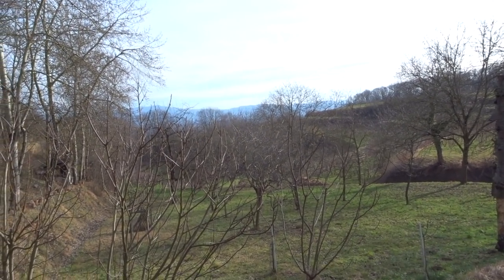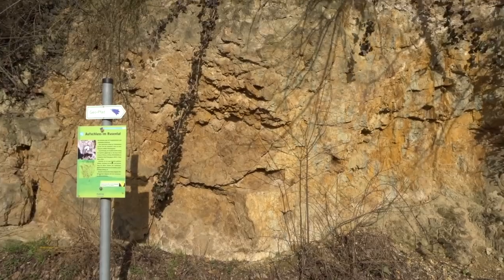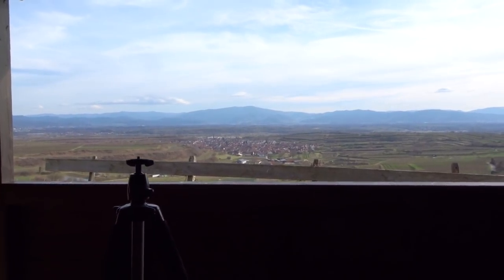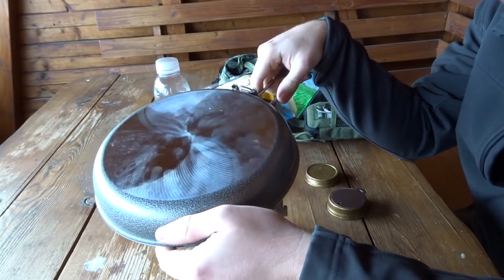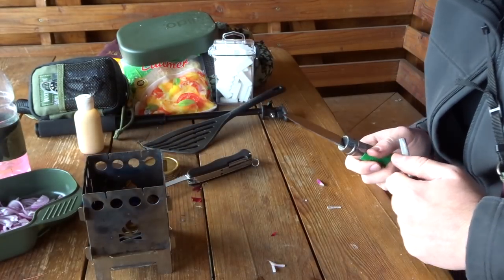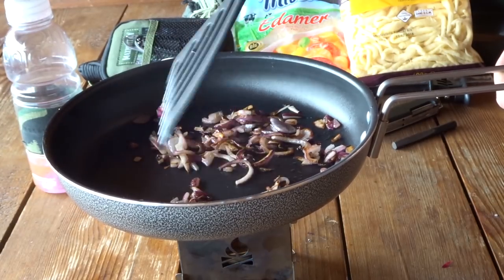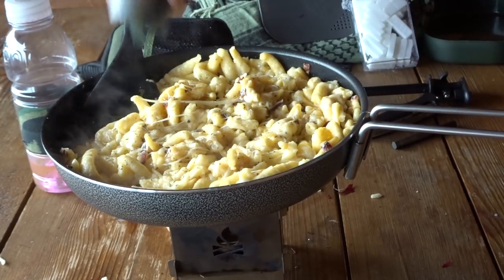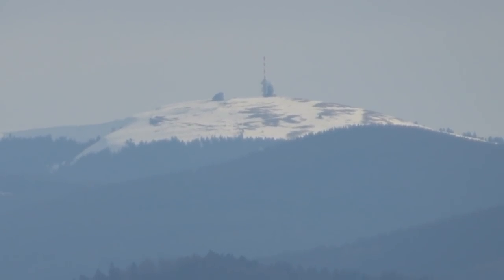Kaiserstuhl - Geopfad (2 v. 5) Mittagspause und Klima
Mini-Serie mit Schwerpunkt Geographie und Geologie des Kaiserstuhls. Ich bin (leider) kein Geologe und kann daher nur eher oberflächliche Erklärungen für komplizierte geologische Phänomene anbieten. Aber vielleicht ist ja trotzdem des eine oder andere spannende dabei.

Alle Folgen gibts täglich, morgens um 8:00 Uhr. Hab inzwischen die Veröffentlichungs-Automatik für mich entdeckt! ;-)

Themen aller vier Videos:

Lage und Entstehung des Kaiserstuhls
Löss-Stollen als Sehenswürdigkeit
Geologische Sondersituationen (Leider weis ich da zu wenig)
Aussicht auf den Hochschwarzwald
Käsespätzle ;-)
Klimatische Sondersituation des Kaiserstuhls
Kurz: Besondere Flora und Fauna (Vertieft wird des auf ner anderen Tour)
"Veredlung" von Obstbäumen.
Seltsame Terrassen im Wald + Natürliche Vegetation
Kalkadern im Gestein
"Terraforming" (Details auf späteren Touren)
Löss, ausführliche Erklärung
Naturnaher Laubwald
Marmor in Baden
Naturschutzgebiete und Besonderheiten (Hierzu auch mehr auf anderen Touren)
Lothar-Schneise
Historisches am Gipfel
Kurzfassung zu Waldzertifizierung.
Und Ben freut sich über einen schönen Abend.

Einmal pro Monat mach ich einen Ausflug in irgendein naturkundlich besonders spannendes Gebiet, geh ne Runde Wandern und Erkläre unterwegs was ich so erklären kann. Solche Ausflüge kosten Zeit und Geld. Dass ich beides investieren kann, verdanke ich meinen Patroninnen und Patronen. Herzlichen Dank!!! :-)
Wer es noch nicht mitbekommen hat. Ich mach sowas inzwischen (Teil-) beruflich. Daher muss ich natürlich drauf gucken dass ein gewisses Einkommen bei rumkommt. Deshalb wird es künftig (also jetzt noch nicht, nächstes Mal wahrscheinlich auch noch nicht, aber dann) von diesen Touren zwei Versionen geben: Die aufs wesentliche gekürzte Fassung fürs normale kostenlose freie YouTube und die erweiterter Langfassung mit allen Details (und persönlichen Ergänzungen) für Patroninnen und Patronen. Des mag euch jetzt sauer aufstoßen, müsst ihr aber mit Leben. Denn von gratis Inhalten allein kann wiederum ich nicht Leben. :-) Also seht es am besten so: Ohne meine Patreon-Seite und die enorme Unterstützung die ich dadurch erfahre, gäbe es solche Touren schlicht überhaupt nicht oder nur im viel viel viel geringerem Umfang. Auch toll ist übrigens:  ich kann Werktags unterwegs sein. Weniger nervige Touris ;-) (Bin ja selber auch einer und mit der Filmerei wahrscheinlich besonders nervig) Dieser sehr schöne Ausflug ist jedenfalls aktuell ein Teil meiner ARBEIT! Das Leben ist schön! :-)